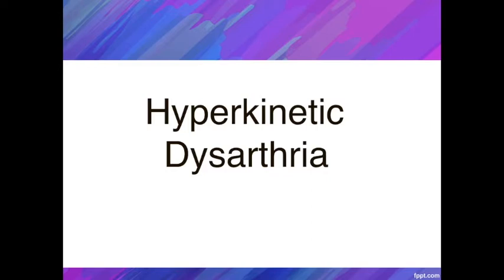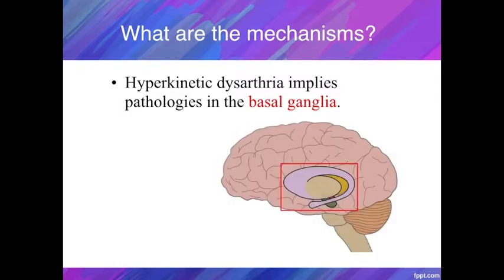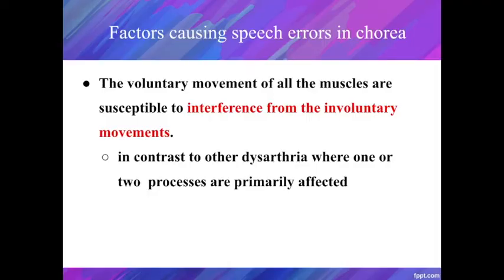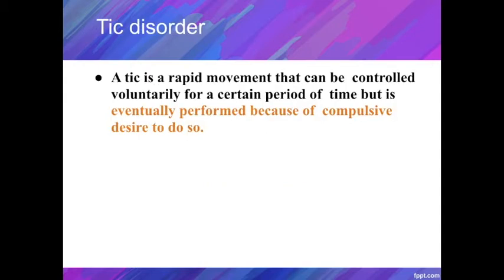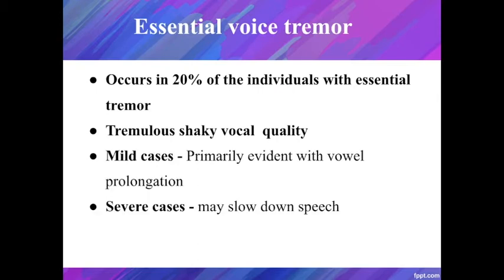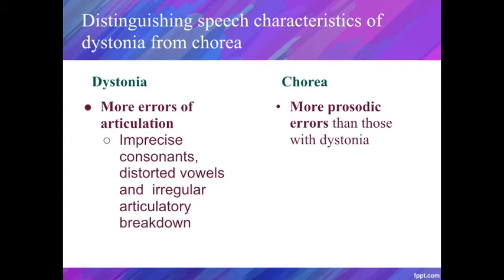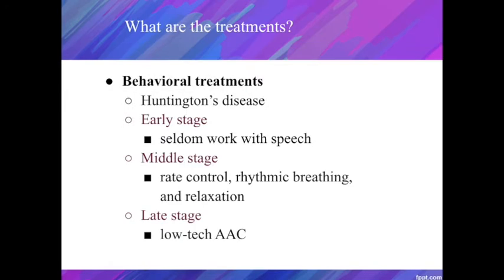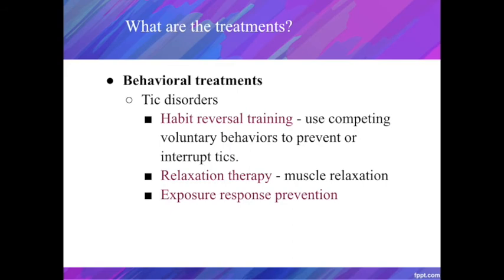Hyperkinetic dysarthria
Definition, mechanism, causes, key evaluations and treatments.